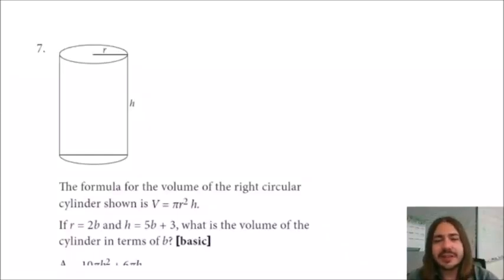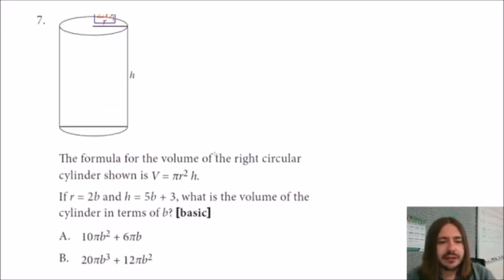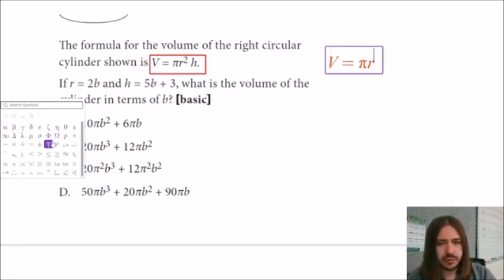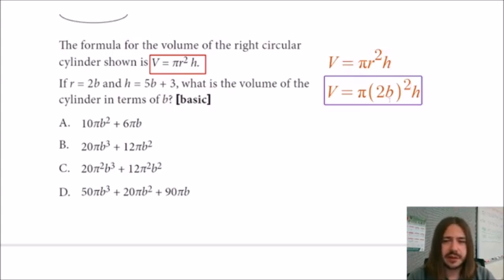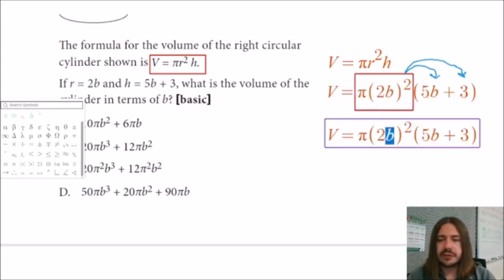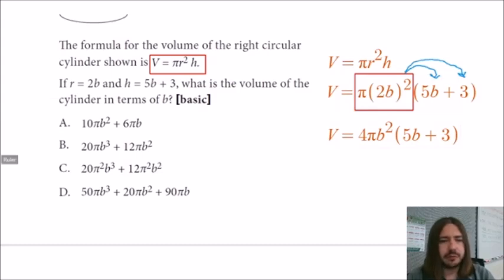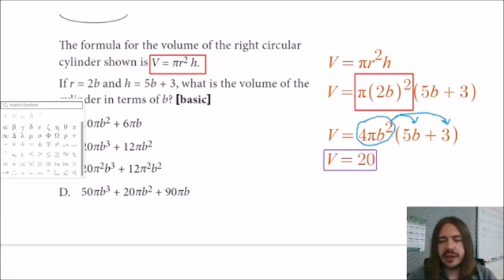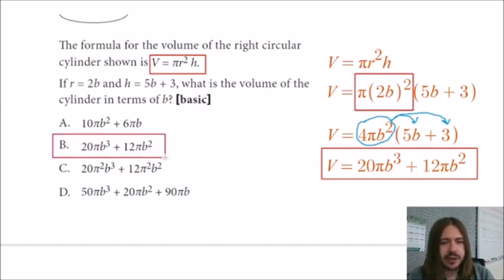TSIA2 Mathematics Practice Test Problem #7